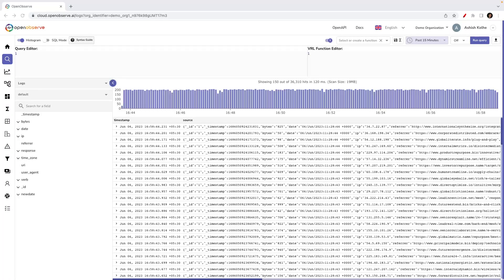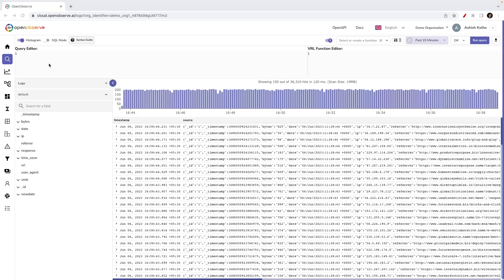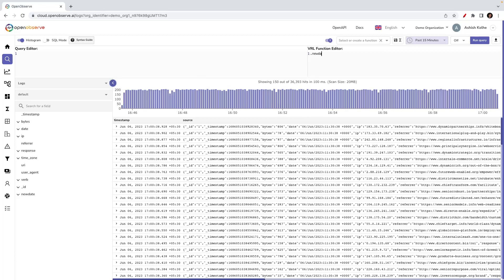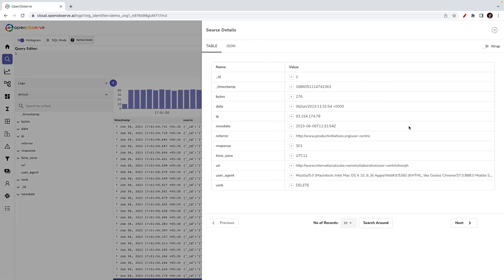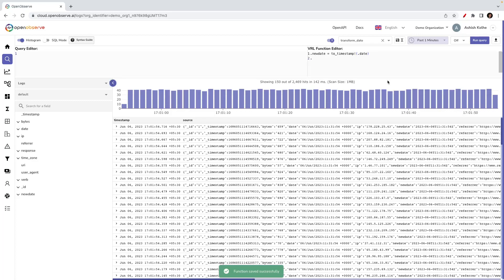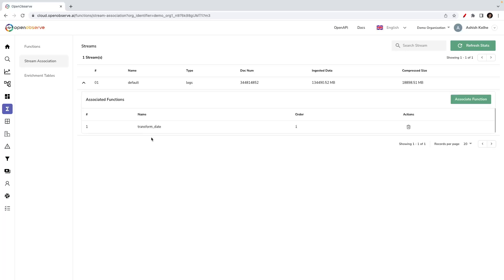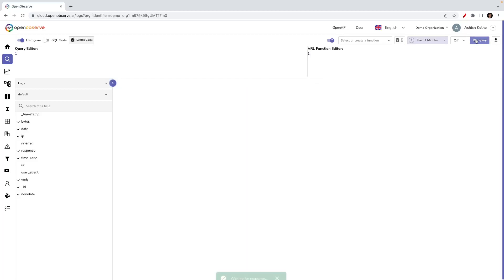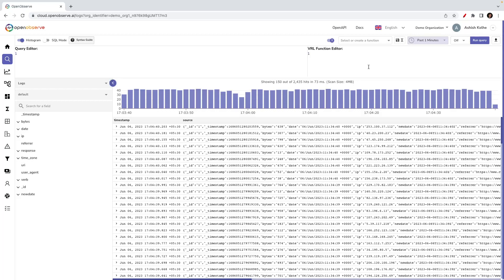How to Use OpenObserve Functions: Query-Time and Ingestion-Time Transformations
Learn how to leverage OpenObserve functions for powerful data transformations using Vector Remap Language (VRL). This tutorial covers:

• Creating and applying functions at query time
• Saving functions for reuse
• Associating functions with streams for ingestion-time transformations
• Converting date fields to timestamps using VRL
• Comparing query-time vs ingestion-time function application

Perfect for DevOps engineers and data analysts looking to optimize their log processing workflows with OpenObserve.

Timestamps:
0:00 Introduction to OpenObserve functions
0:28 Overview of Vector Remap Language (VRL)
0:54 Exploring log data fields
1:26 Creating a query-time function
2:36 Applying and saving functions
3:27 Associating functions with streams
4:25 Comparing query-time vs ingestion-time transformations
5:09 Conclusion and next steps